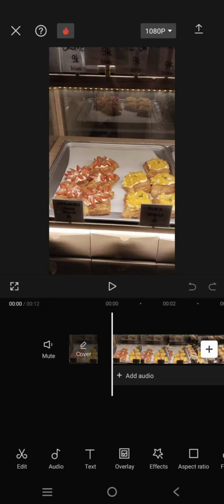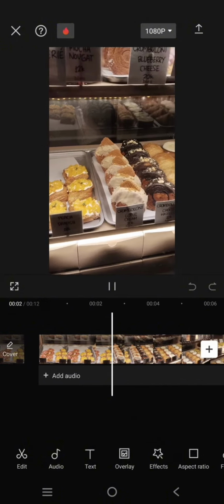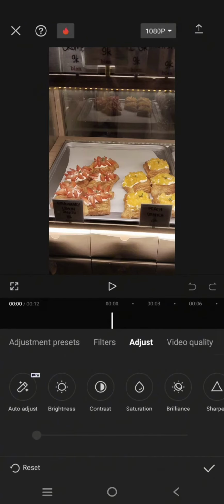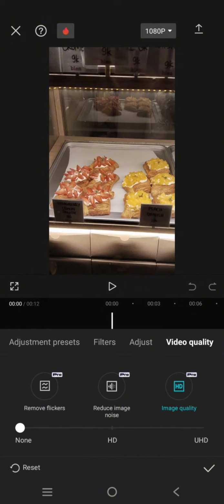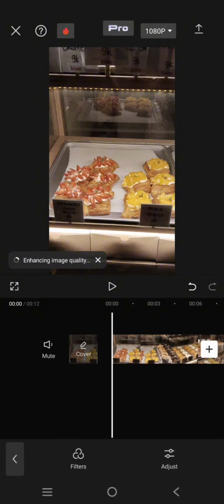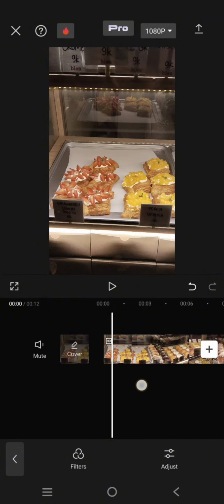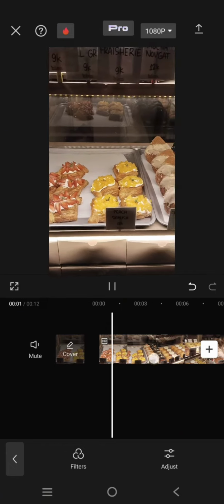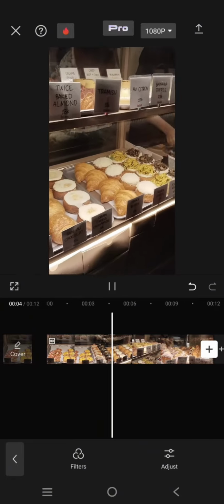~ How to Enhance Your Video Quality to Ultra HD in CapCut Mobile: Easy Steps Revealed!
Transforming your video quality from standard to Ultra HD has never been easier! In this tutorial, we unveil the simple steps to enhance your videos using CapCut Mobile. Are you tired of your videos lacking the crispness and clarity you desire? Say goodbye to low-quality footage and hello to stunning Ultra HD with CapCut Mobile!

CapCut Mobile is a powerful video editing tool that empowers creators to elevate their content effortlessly. With just a few taps, you can transform your videos into cinematic masterpieces with unparalleled clarity and sharpness.

To begin, import your video into CapCut Mobile and navigate to the adjust settings. Here, you'll find the option to enhance image quality. Simply adjust the settings to HD or Ultra HD, and watch as CapCut works its magic to enhance the clarity and definition of your footage.

Not only will your videos look smoother and more professional, but you'll also notice a significant reduction in noise, resulting in a cleaner and more polished final product. Whether you're a seasoned filmmaker or just starting out, CapCut Mobile makes it easy to achieve professional-quality results.

Don't let poor video quality hold you back from making an impact online. Upgrade to Ultra HD with CapCut Mobile today and take your content to the next level!